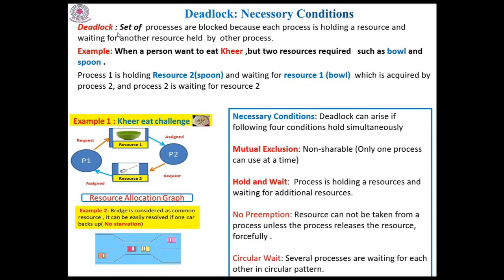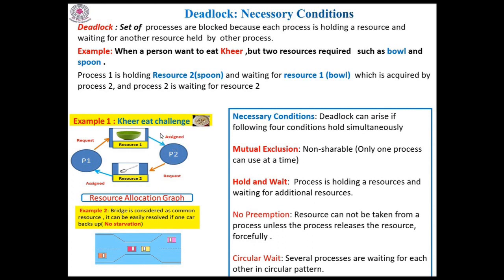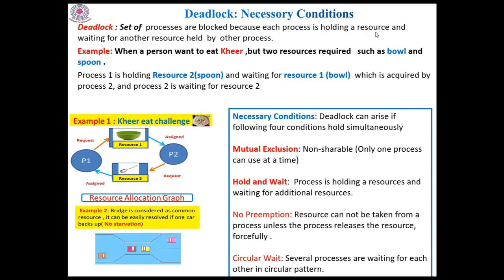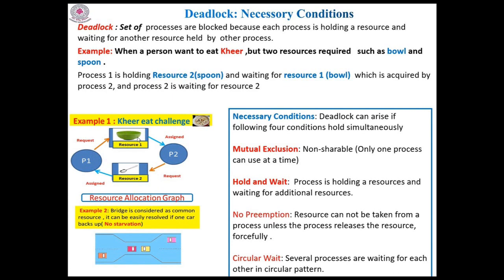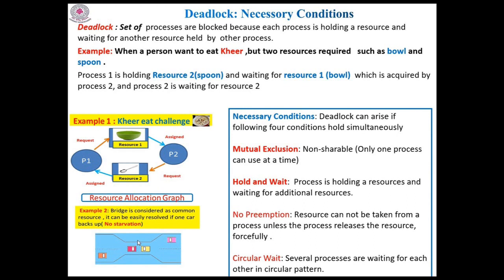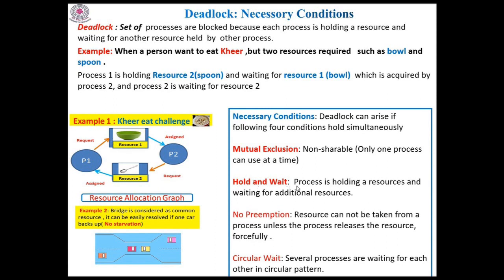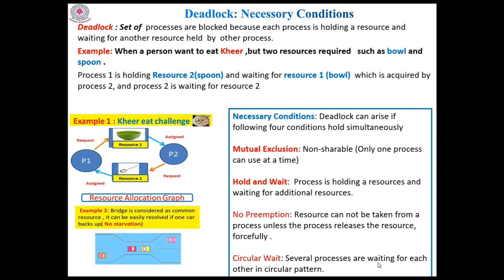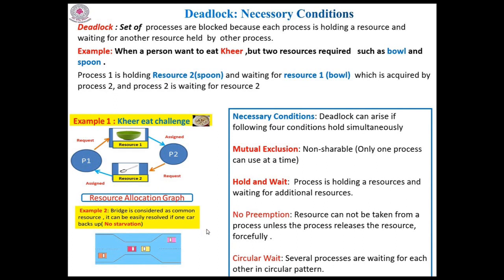Deadlock Necessary Conditions with examples like Kheer Eat challenge and Single way Bridge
Deadlock with example
Deadlock necessary conditions with real world examples like Kheer Eat challenge and Single way Bridge  (Mutual Exclusion ,Hold and Wait ,No Preemption,Circular Wait)